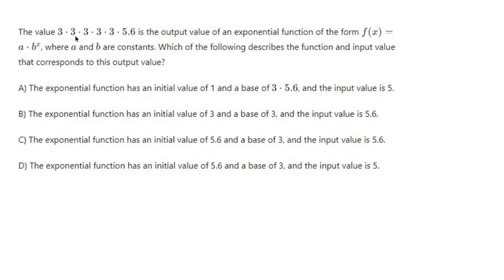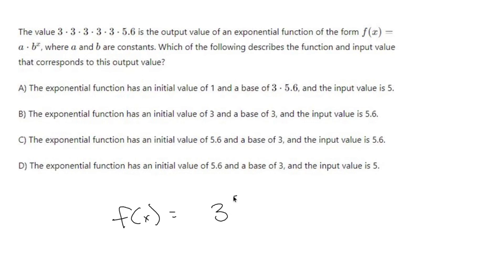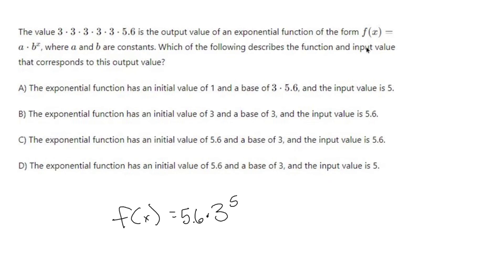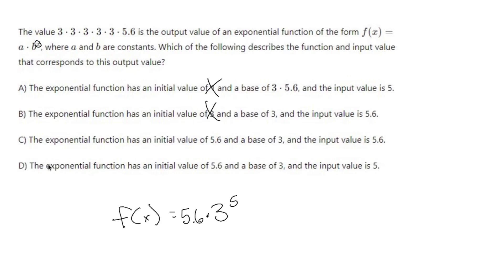AP Precalculus Practice Test: Unit 2 Question #6 Product of Numbers into an Exponential Function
### AP Precalculus Practice Test: Unit 2, Question #6
**Topic:** Product of Numbers Represented as an Exponential Function

This question involves expressing a product of numbers in the form of an exponential function by recognizing patterns and simplifying expressions.

### **Example Problem:**
Write the product \( 3 \cdot 3^2 \cdot 3^4 \) as a single exponential expression.

### **Solution:**

1. **Recall the properties of exponents:**
   - When multiplying terms with the same base, add their exponents:

2. **Identify the base and exponents:**
   - The base is \(3\).
   - The exponents are \(1\), \(2\), and \(4\) (note that \(3\) can be written as \(3^1\)).

3. **Add the exponents:**
   3^1 \cdot 3^2 \cdot 3^4 = 3^{1+2+4}
   3^1 \cdot 3^2 \cdot 3^4 = 3^7

4. **Final Answer:**

### **General Approach:**

1. **Identify the base:**
   All terms in the product must have the same base.

2. **Add the exponents:**
   Use the property of exponents to simplify the product into a single exponential term.

3. **Simplify the expression:**
   Combine terms and write the result in the form \(a^n\).

### **Example Problem 2:**
Express \( 2^3 \cdot 2 \cdot 2^5 \cdot 2^2 \) as a single exponential expression.

**Solution:**
1. Rewrite \(2\) as \(2^1\):
   2^3 \cdot 2^1 \cdot 2^5 \cdot 2^2

### **Potential Multiple-Choice Options (Example 1):**
A. \(3^6\)
B. \(3^7\)
C. \(3^9\)
D. \(3^8\)

### **Applications of the Concept:**
1. **Simplifying Data Models:**
   - Combining repeated growth factors in exponential models.
   - Example: Population growth or interest rates.

2. **Exponential Function Simplification:**
   - Preparing expressions for graphing or solving equations.

This question reinforces understanding of exponents, a foundational concept for exponential functions and their applications.

/ nickperich

Nick Perich
Norristown, Pa